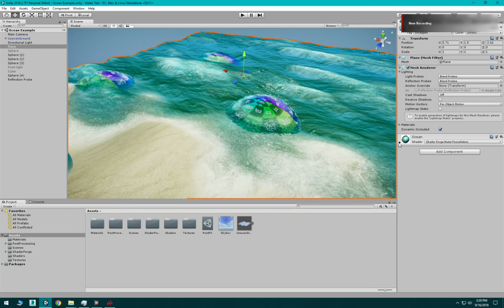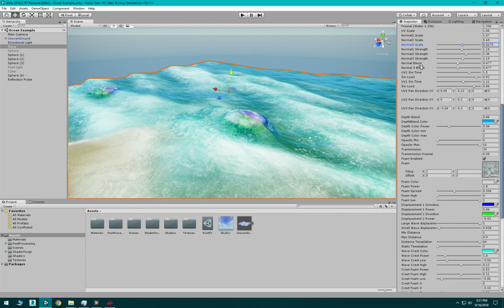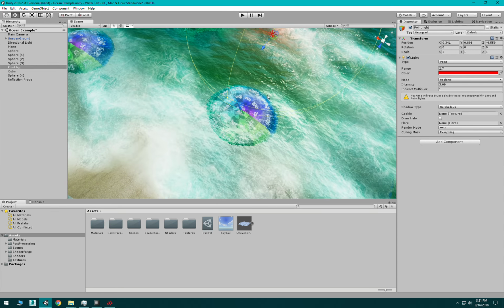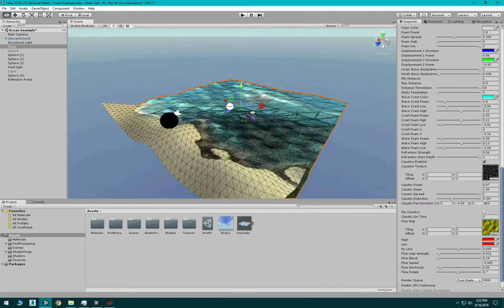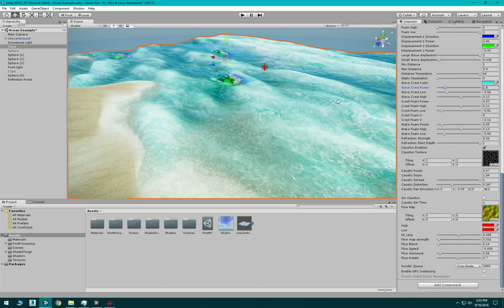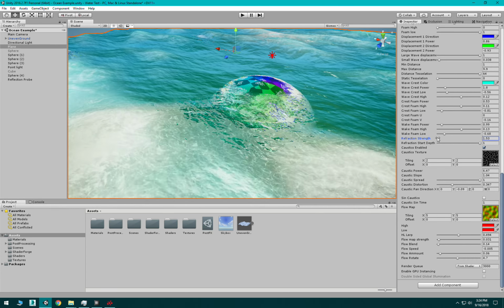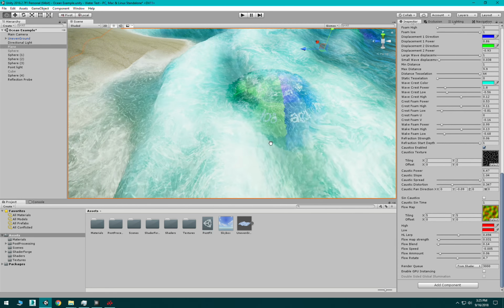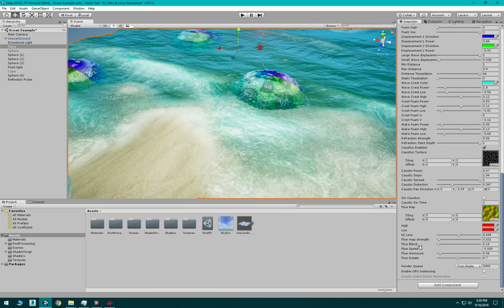Unity Ocean Shader made with Shader Forge